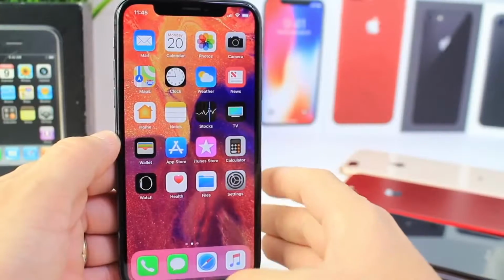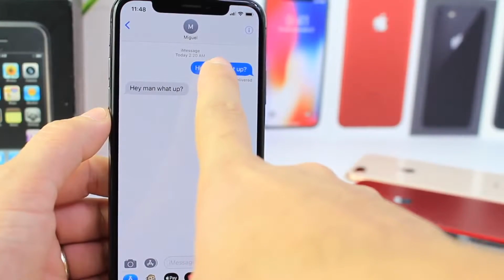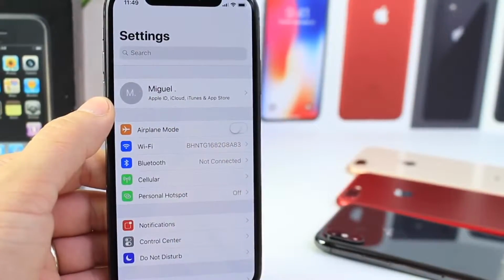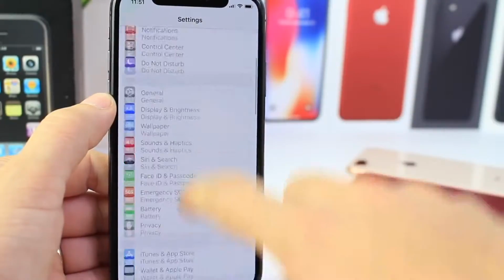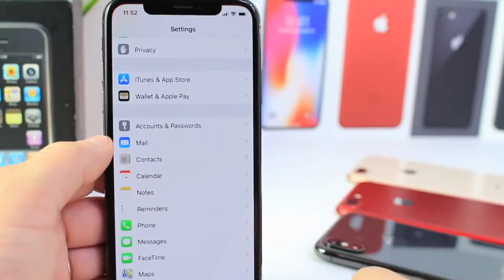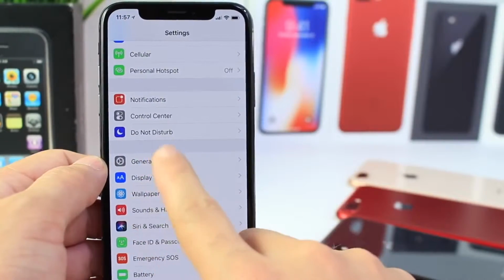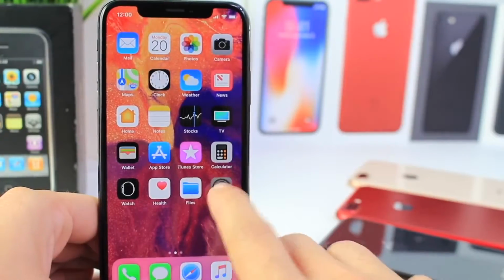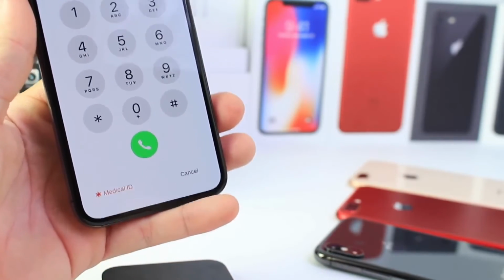iPhone Settings You Should Change Right Now! iOS 11 3 11 4